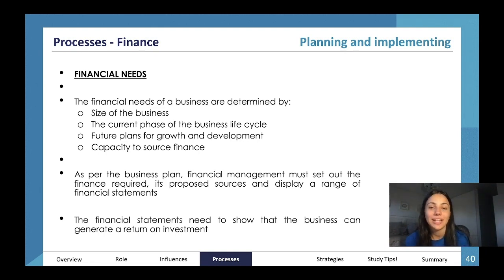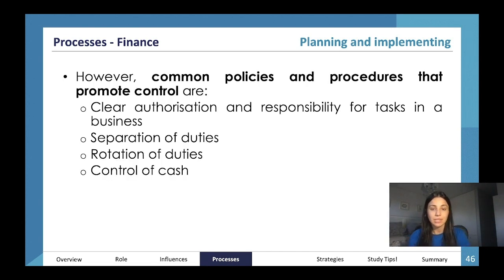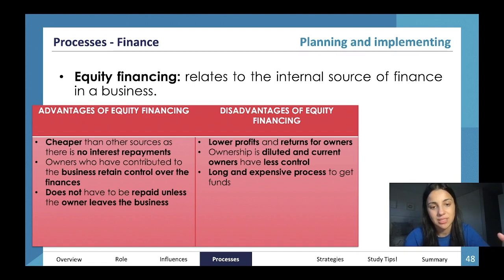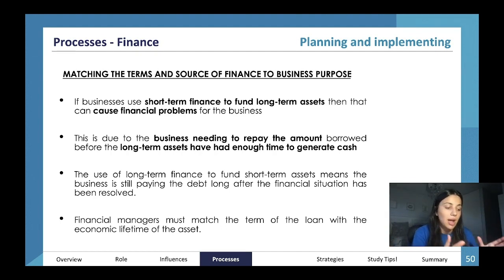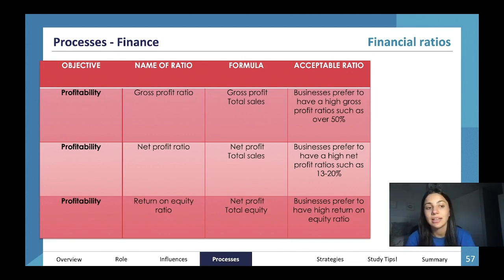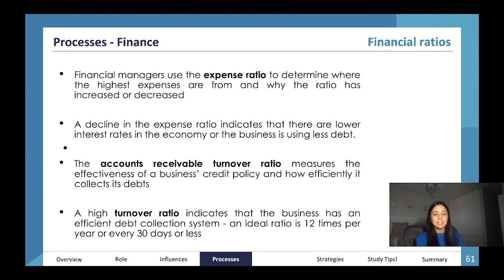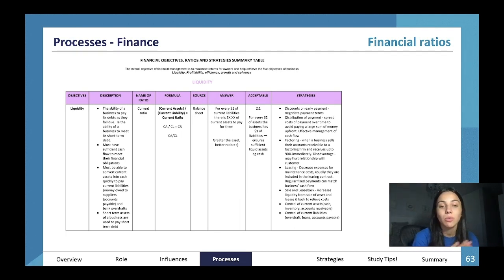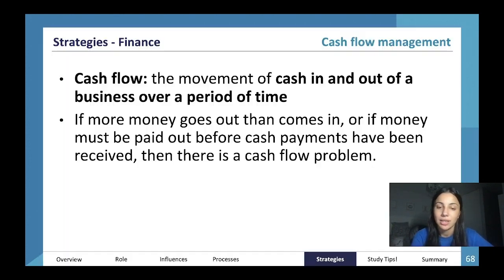Finance Processes | HSC Year 12 Business Studies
An expert summary on Finance Processes for HSC Year 12 Business Studies. Covers everything you need to know including; planning, implementing, equity financing, and more!

Want more help? ATAR Notes publishes amazing Course Notes & Topic Tests for HSC Year 12 Business Studies.